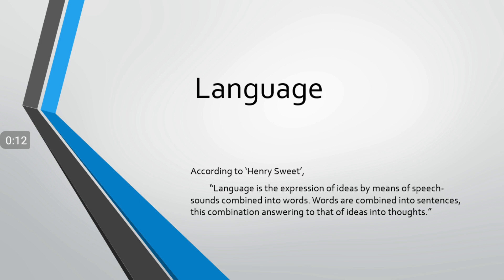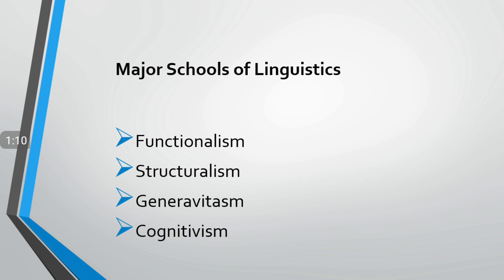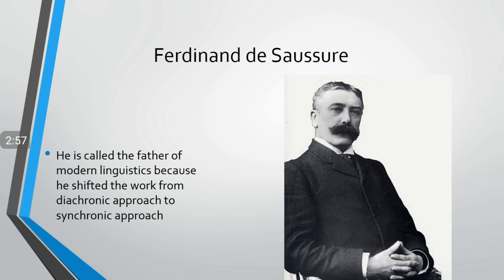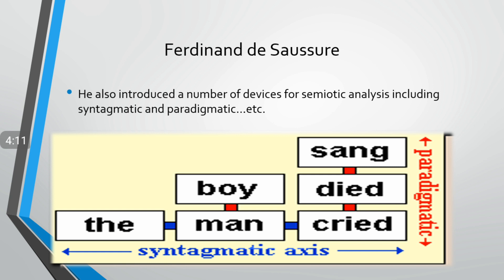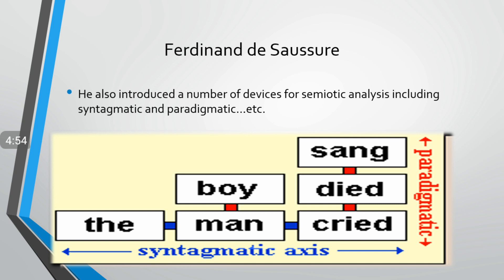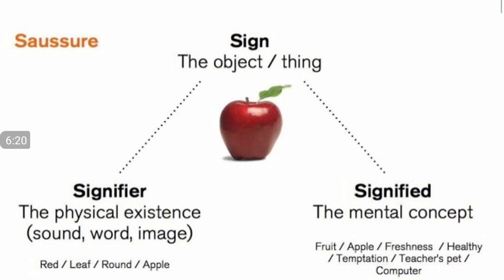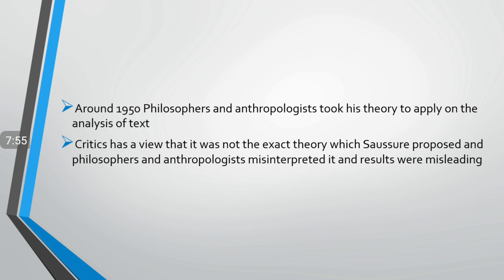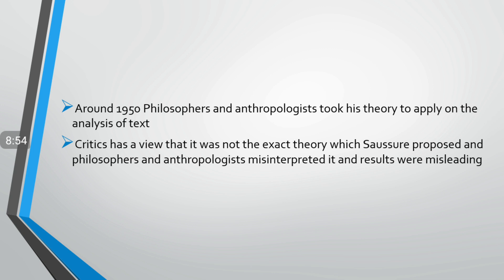Structuralism in Linguistics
This video describes about one of the major schools of linguistics 'Structuralism'.